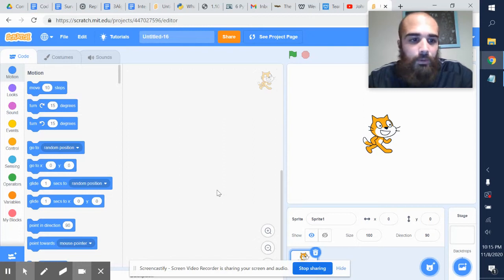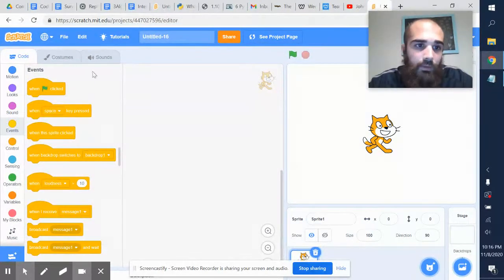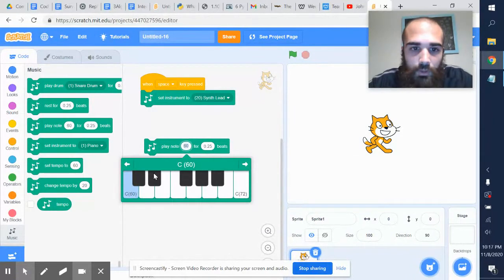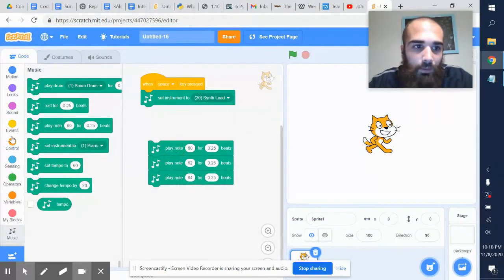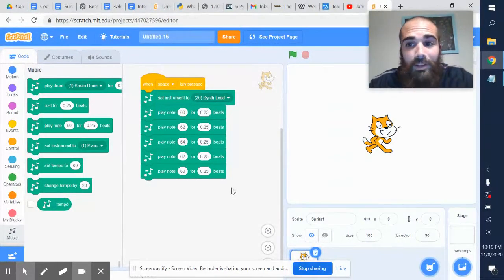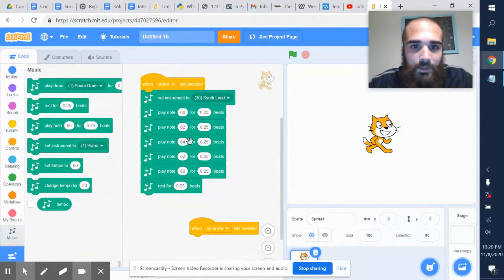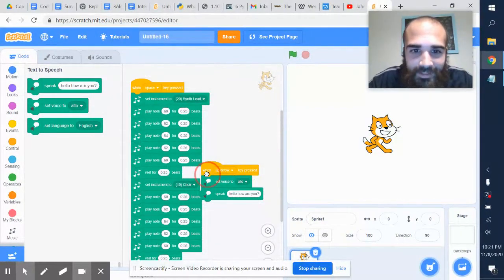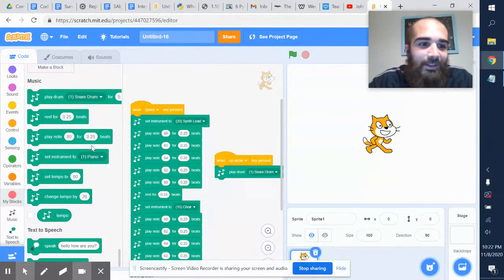Code A Song Project | Block-Based Programming (Level 1)